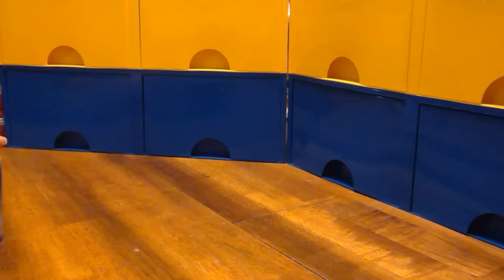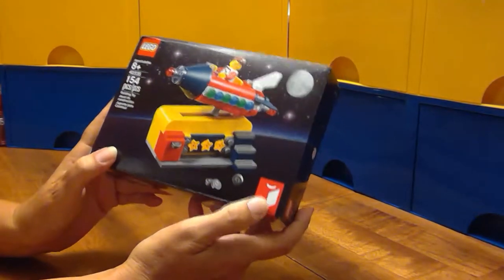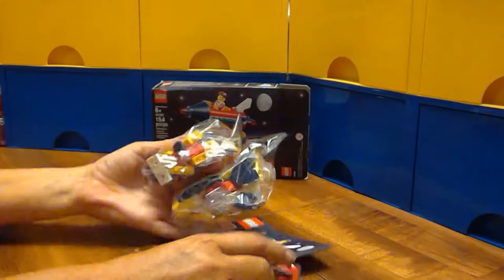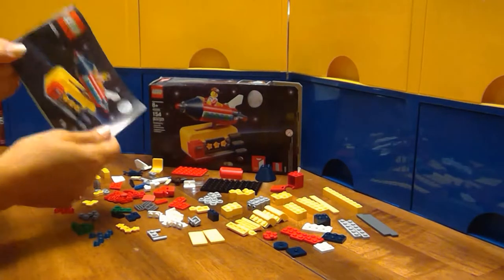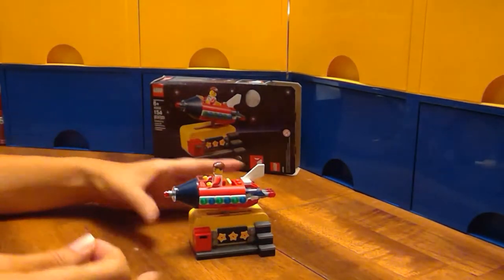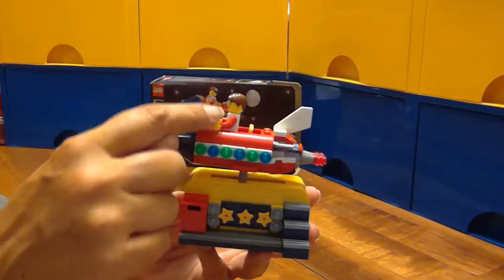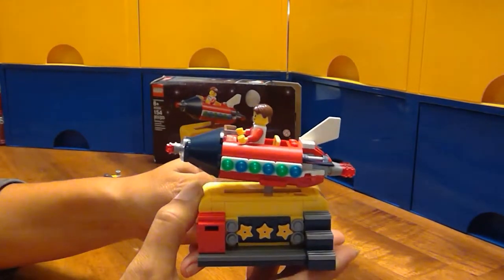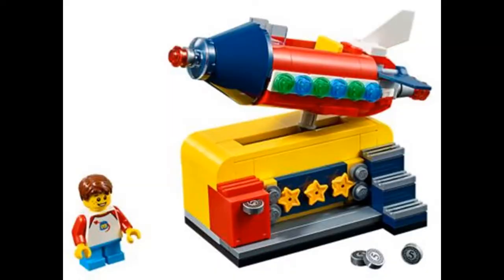LEGO 40335 - Ideas - Rocket Ride - Speed Build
Rocket Ride Speed Build!  Lego Ideas set 40335 was given away as a free item with minimum purchase in June 2019.  This is a great set!